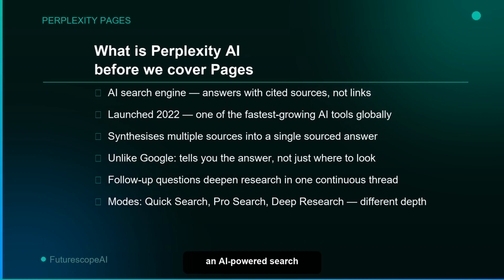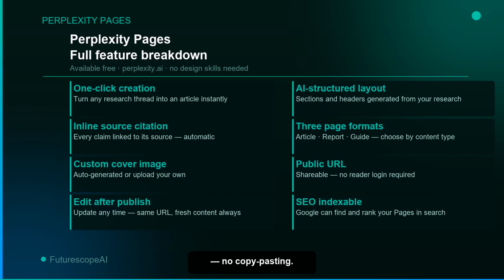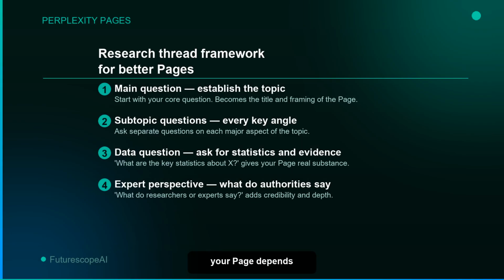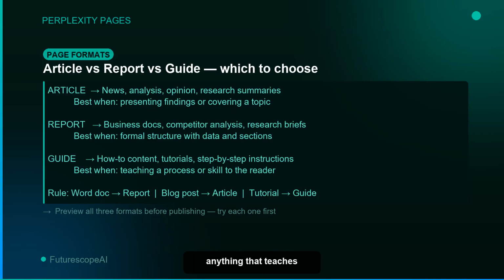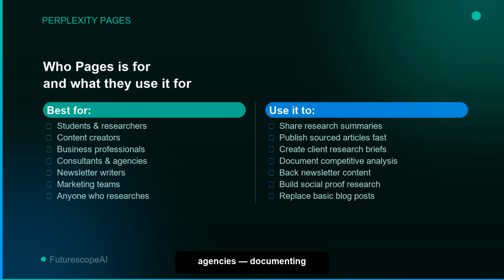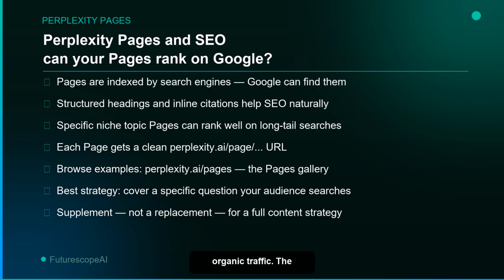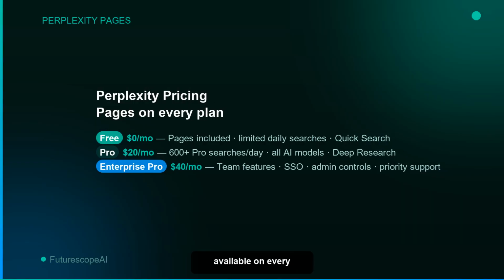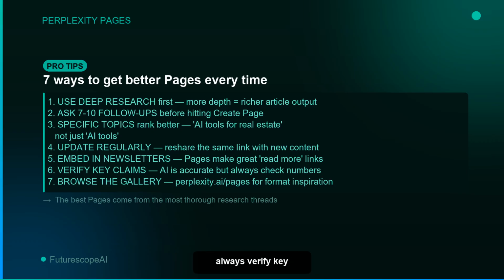Perplexity Pages Complete Guide — Turn Any AI Research Into a Published Article Instantly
Perplexity Pages turns your AI research into a fully formatted, publicly shareable web article — with every source cited — in one click. This is the complete guide covering everything you need to know.

What this video covers:
• What Perplexity AI is and how it works before we cover Pages
• What Perplexity Pages adds to the platform — full feature breakdown
• Step-by-step: how to create your first Page from scratch
• The research thread framework that produces the best Pages
• Article vs Report vs Guide — which format to choose and when
• How to edit Pages after publishing (the living document advantage)
• Who should use Pages and the best real-world use cases
• SEO — can your Pages rank on Google?
• Honest comparison: Pages vs Medium, Substack, Notion, Google Docs, and blogs
• Full pricing breakdown — Pages are free on every plan
• 7 pro tips for getting better Pages every single time